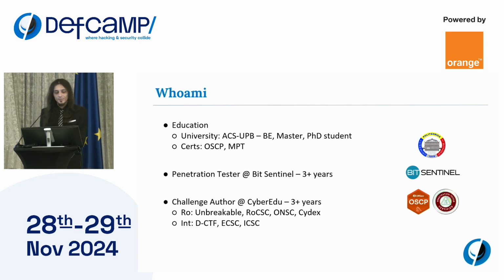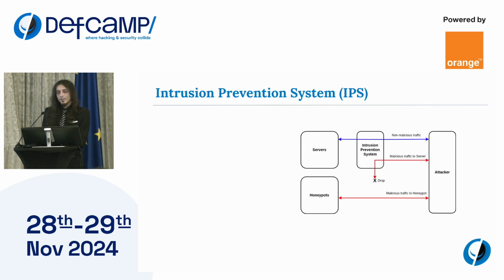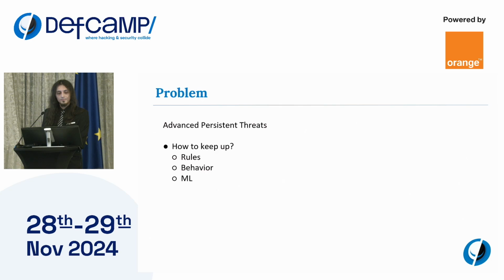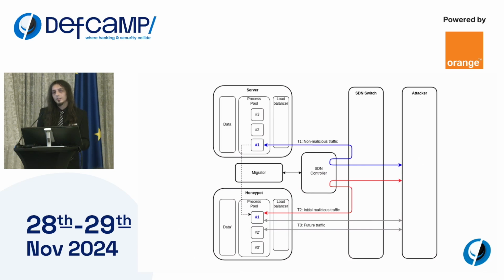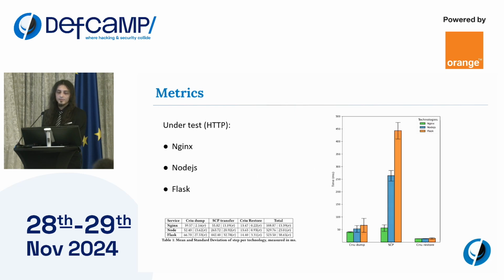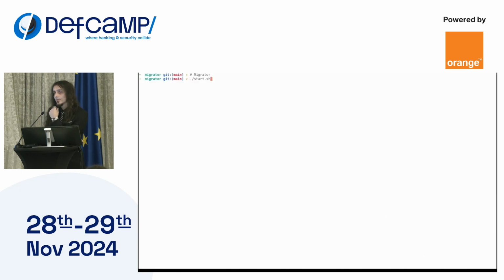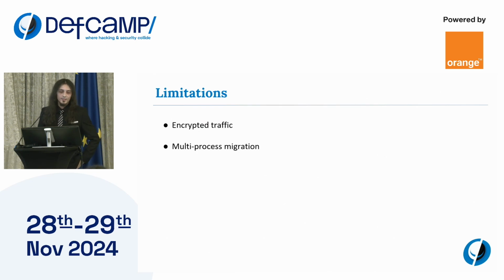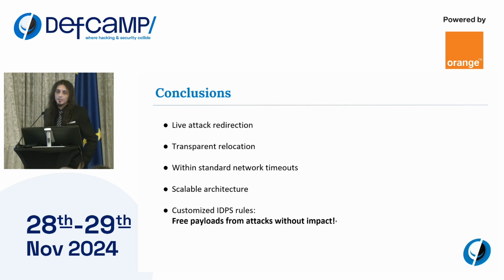A Virtual Self-Defending Infrastructure with Transparent Relocation to Honeypots at DefCamp 2024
A DefCamp 2024 presentation by Bogatu Mihai-Alexandru, Penetration Tester @ Bit-Sentinel